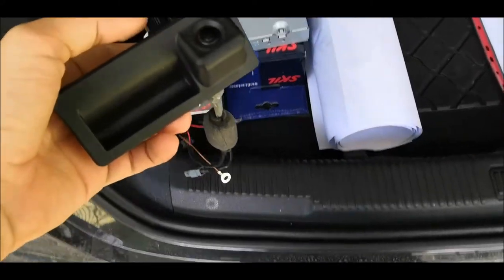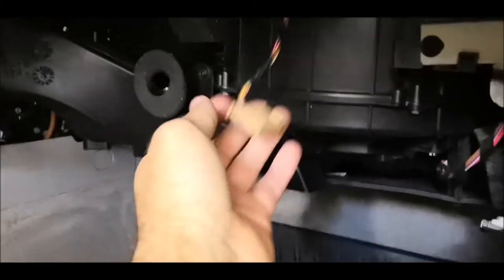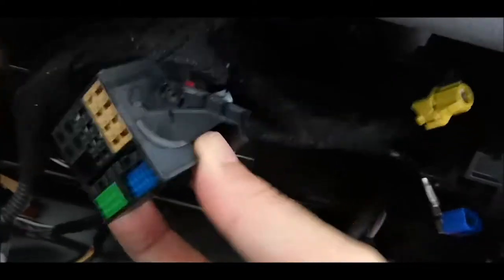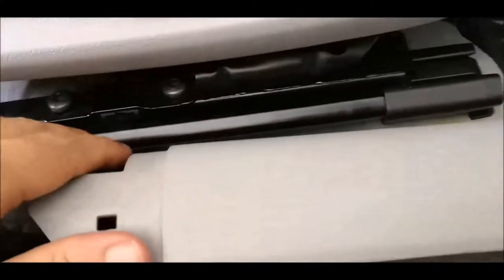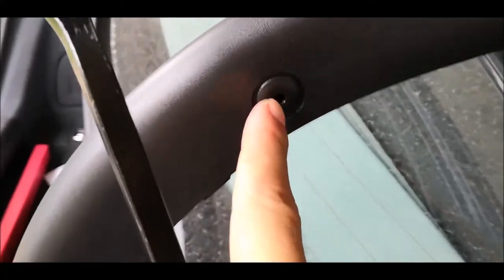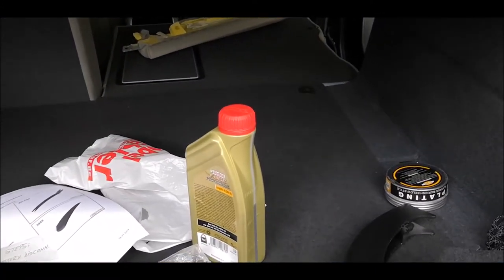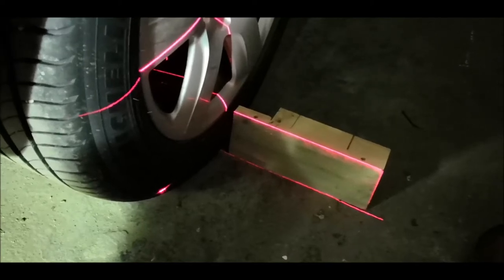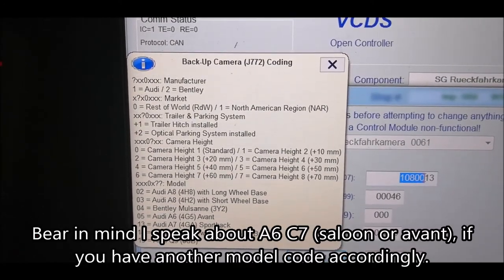Audi A6 4G Rear View ( Backup ) camera retrofit, one day installation. Camera calibration.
Audi A6 C7 Rear View ( Backup ) neat camera retrofit, one day installation. Full installation video step-by-step together with camera calibration. Kamera nachrüsten.

Here I've posted my camera retrofit installation (1 day work). I hope will be helpful for someone which wants to have an overview upon whole retrofit steps :)

The installation was a success and relatively easy IMO, but if you want to follow this video as a guidance, I don't take any responsibility on your own installation (it is your own full responsibility) :)

The calibration template I have found it on this forum:
Please ignore the poor video quality, my phone doesn't have OIS and I'm not a pro doing videos either :)